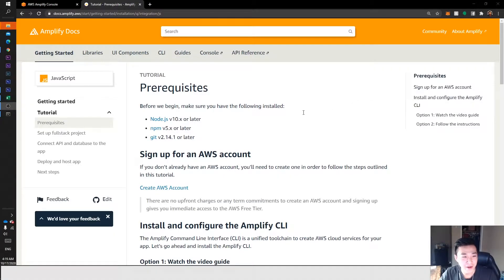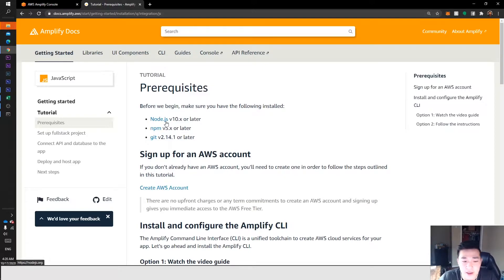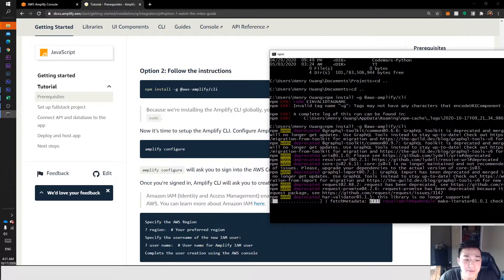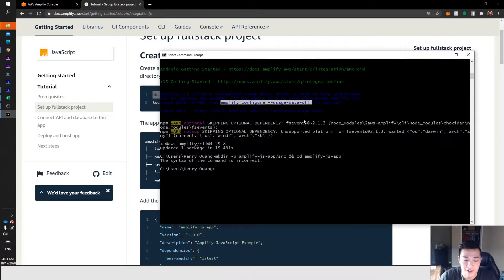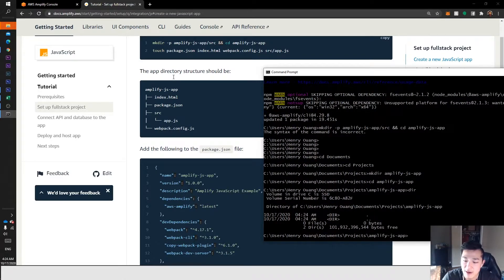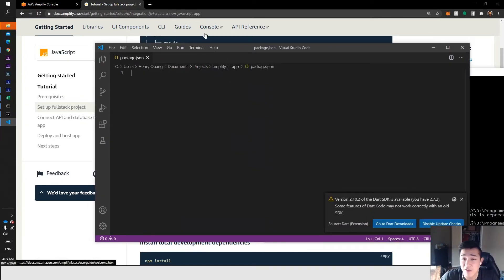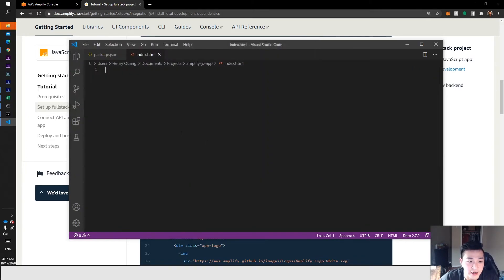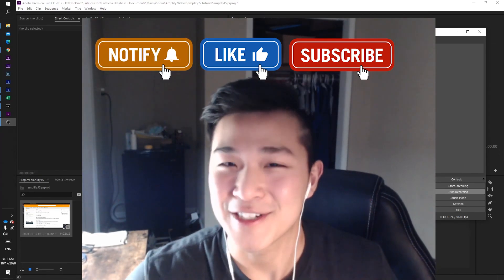AWS Amplify for Javascript - Initialize an Amplify Project in Javascript! (1/3)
In this video, I show you how to initialize an amplify project in a JavaScript project. There is not that much documentation on Amplify, even on JavaScript, so I decided to make some videos on it. Please let me know if you like the formatting of these videos, I will be glad to hear your feedback!